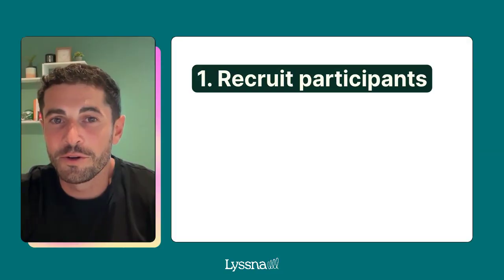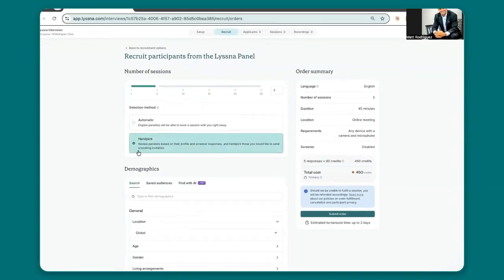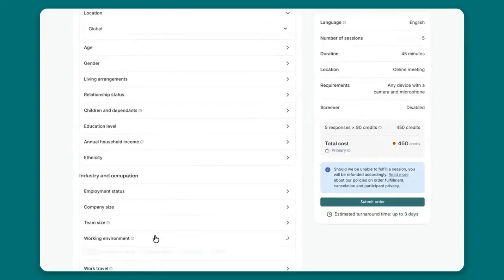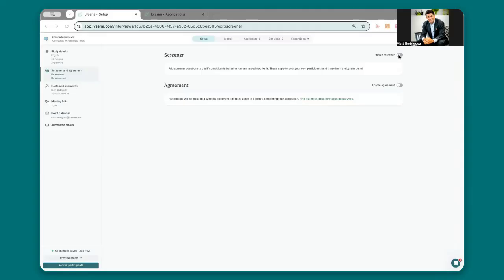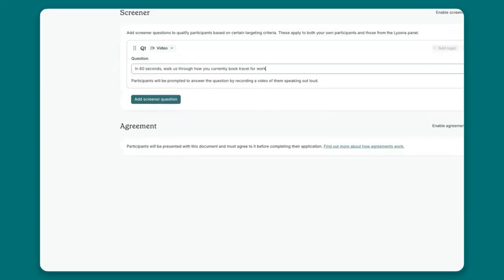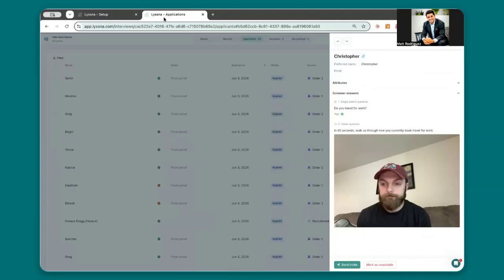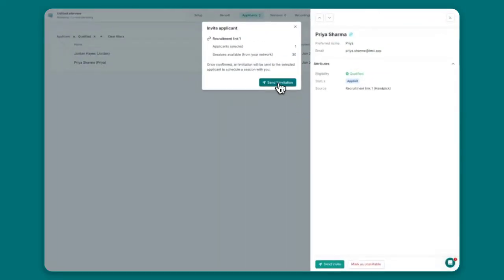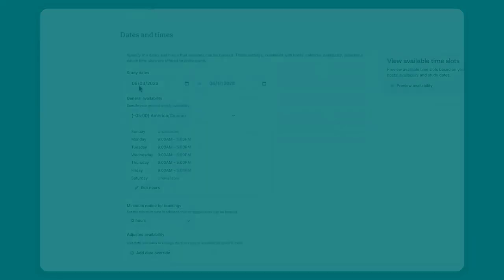How Lyssna handles user interview recruitment, screening, and scheduling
Running user interviews is the easy part. Everything around them – finding the right people, screening them properly, coordinating schedules – is where research teams lose time and confidence. In this walkthrough, Account Executive Matt Rodriguez shows you Lyssna's end-to-end interview workflow: recruit, screen, schedule, and summarize, all in one place.

What you'll see in this demo:
✅ Recruiting from a global panel with 400+ targeting attributes
✅ Video screeners – hear from participants before you commit to the interview
✅ Scheduling with calendar sync, co-host availability, and buffer time built in
✅ AI-generated summaries so you're not starting from a blank transcript

Chapters:
0:00 Introduction
1:41 Step 1: Recruiting from the Lyssna panel
3:08 Step 2: Screening participants with video
4:34 Step 3: Scheduling the interview
5:04 Step 4: Transcription and AI summaries